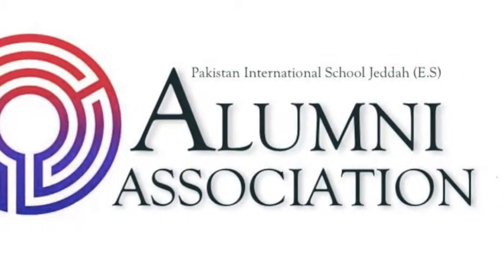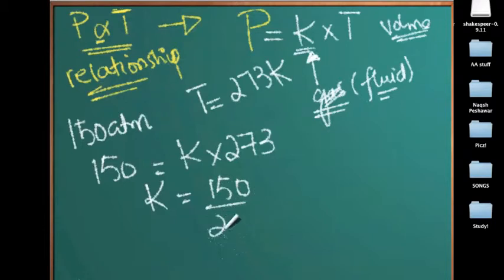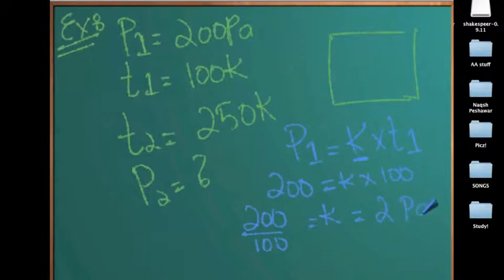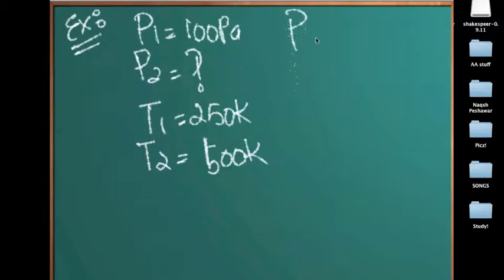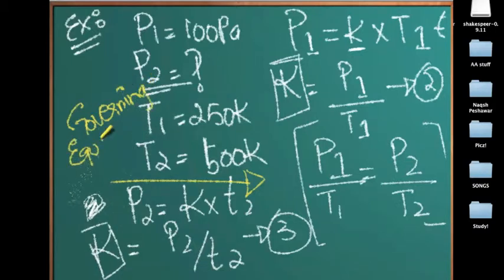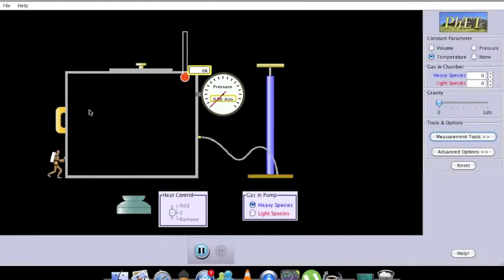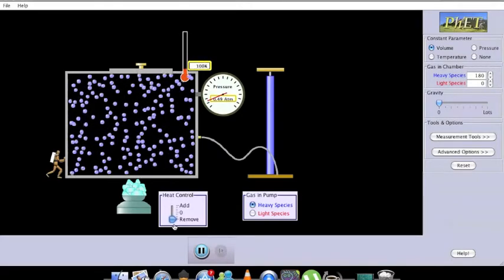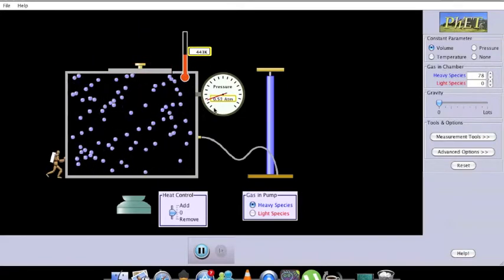SAT 2 Chemistry - Gay Lussac's Law intuition